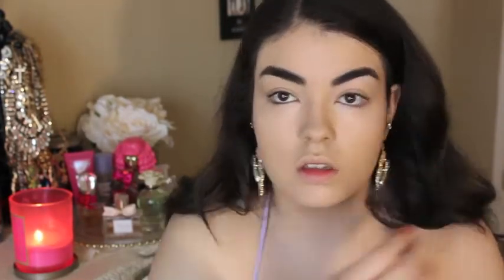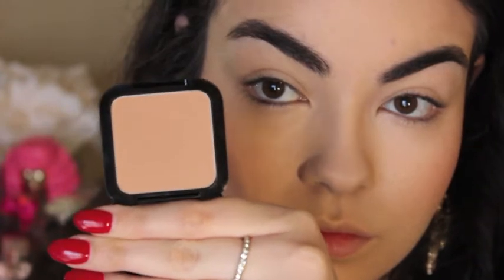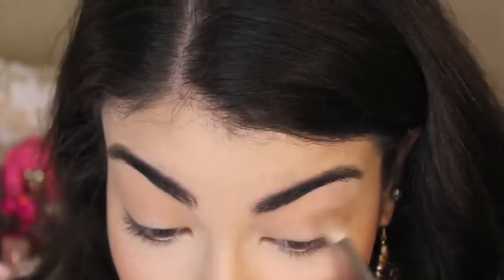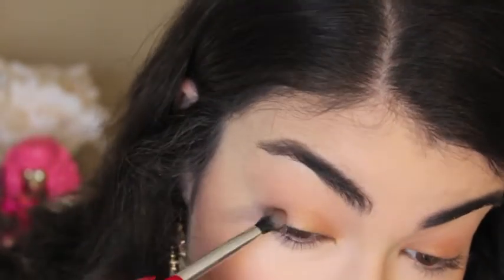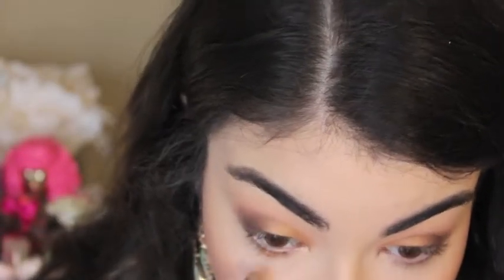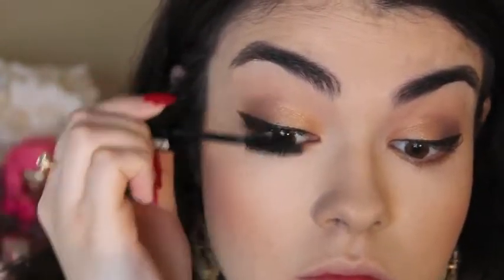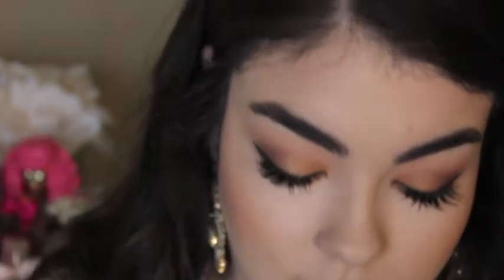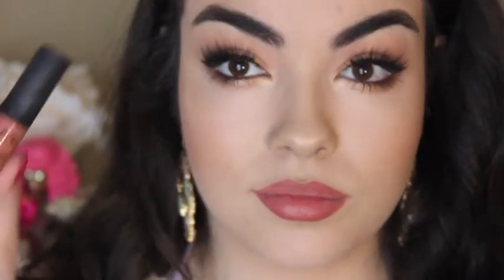Tutorial| Spring Look Using Drugstore Products!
Hello Dolls! In this video I will be showing you how to do an affordable Spring look using drugstore products! Its perfect for you ladies who love to look fabulous on a budget!! I hope you enjoy watching! Thank you so much! Xoxo